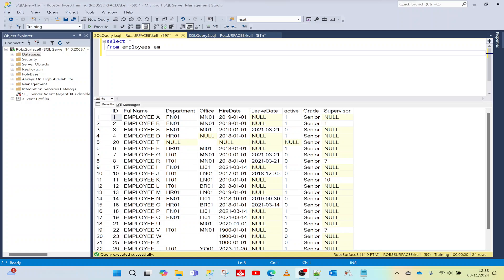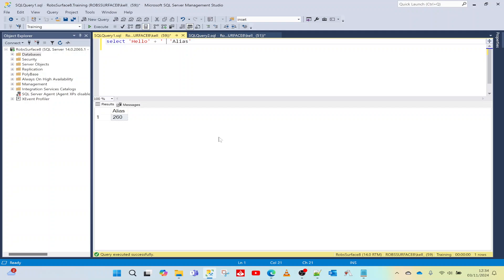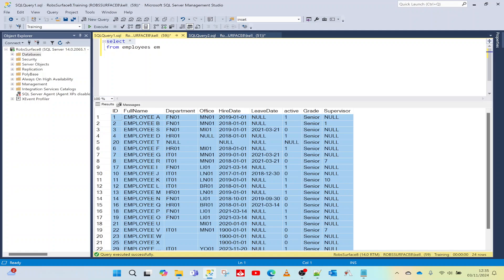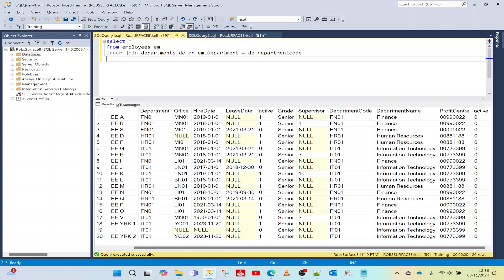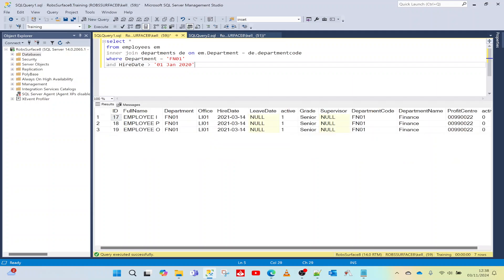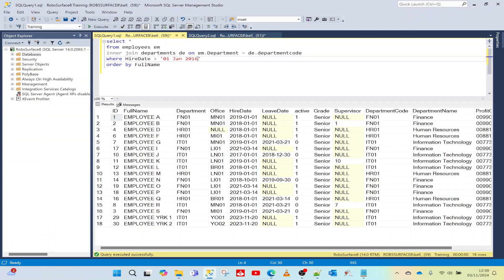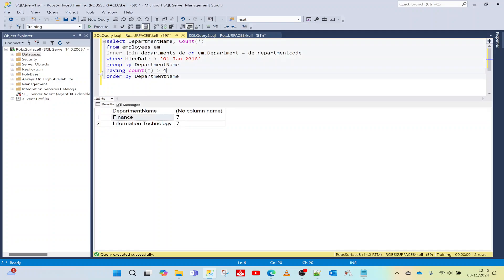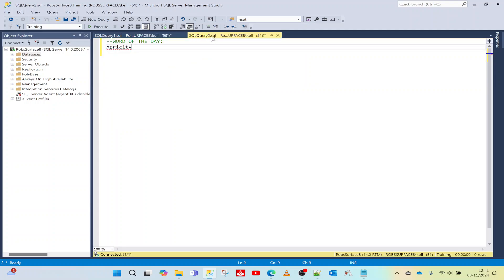SQL. Understanding SQL statements. Breaking down statements into their individual elements.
This is a SQL tutorial video that breaks down SQL statements into 4 separate areas. This video should help you write SQL statements by explaining how they are made up.

This video includes word of the day